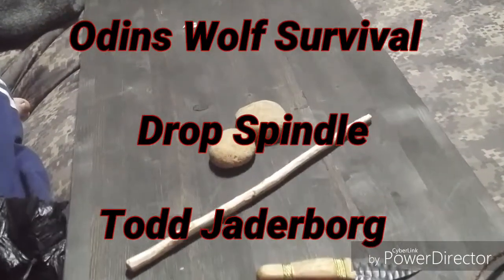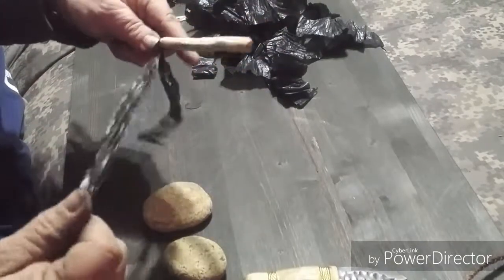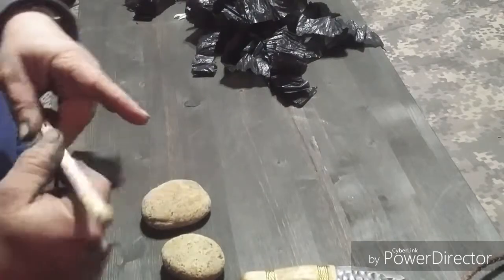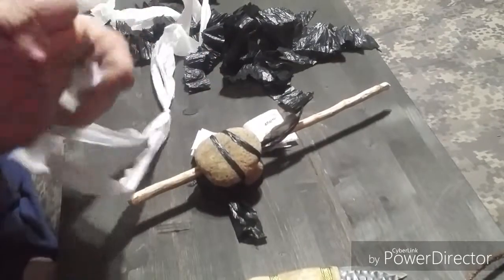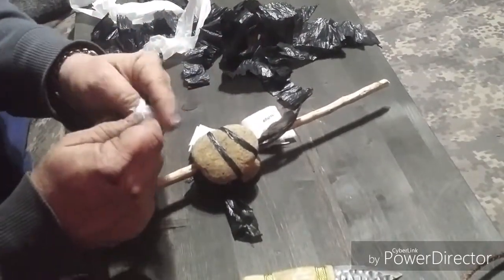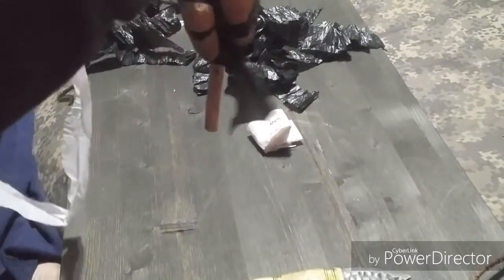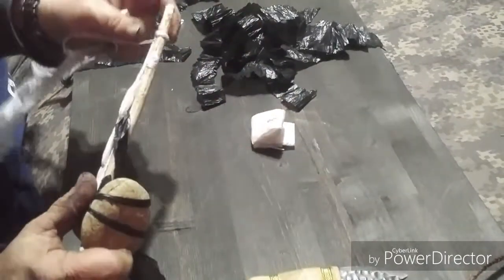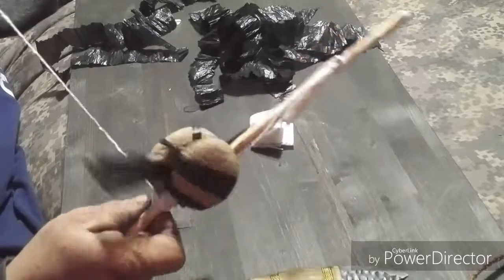Odins Wolf Survival makes a field expedient drop spindle.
.a drop spindle makes making string or cordage easier.